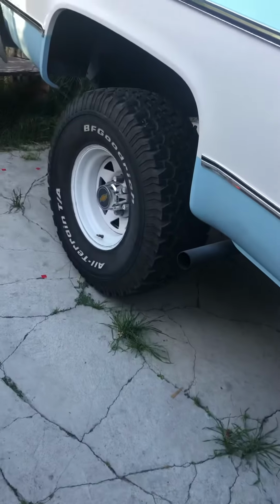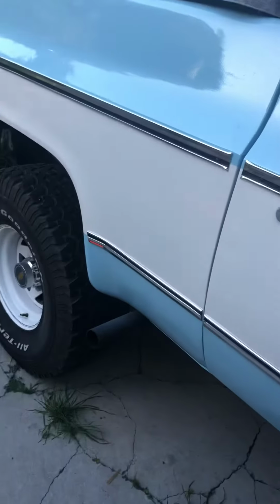K5 center body molding installation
I just completed installing the center body moldings that I ordered on CLASSIC TRUCK PARTS .com. For $300 or so.

I accidentally cut the passenger body molding with my snips thinking it was factory defected.
I’ll just re order that long peace again with the 4 tire molding.